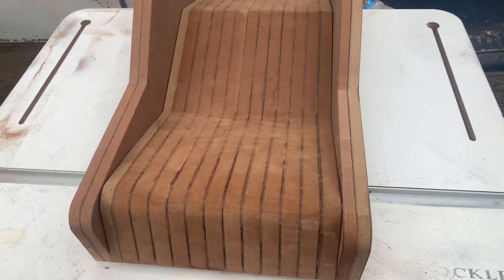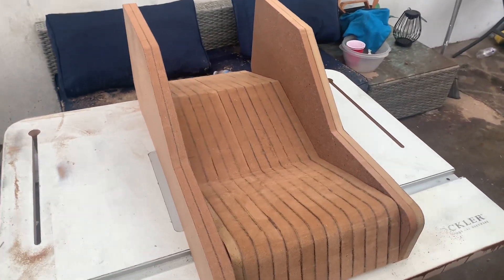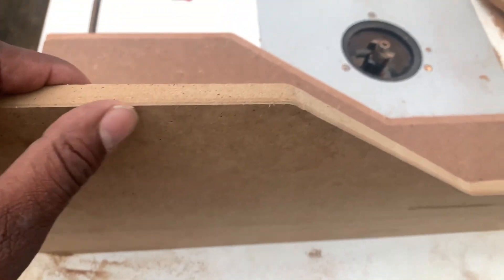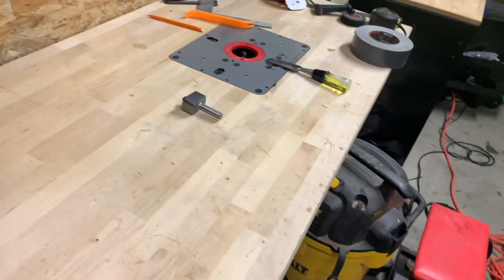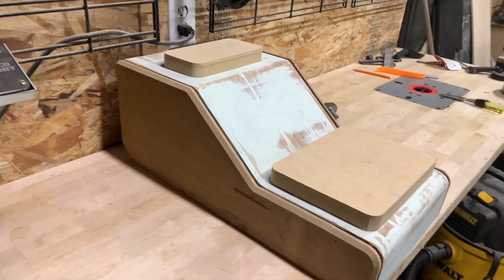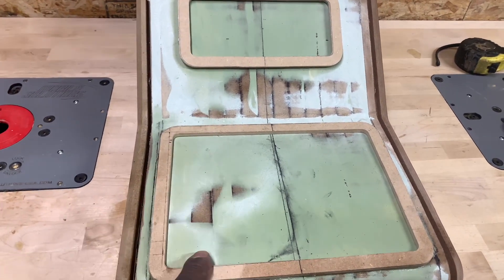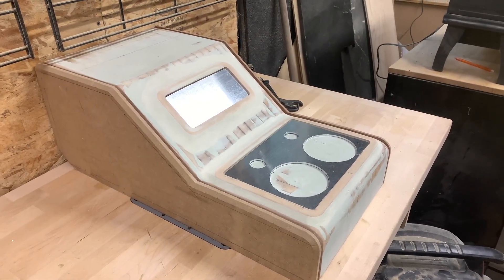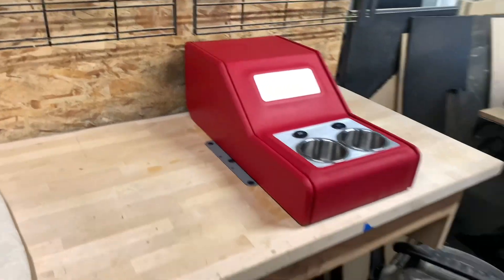1964 Chevy Impala Custom Center Console, Red Leather, Aluminum inserts Must see. Episode 18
What how I use the Stack fab, technique to build a nice Center console for a 1964 Chevy Impala , for my client Phil in Arizona.  The console has 2 cup holders, USB ports and a top aluminum plate for future switches.